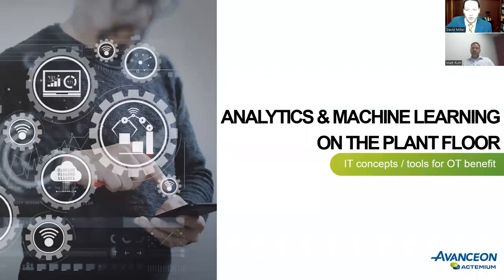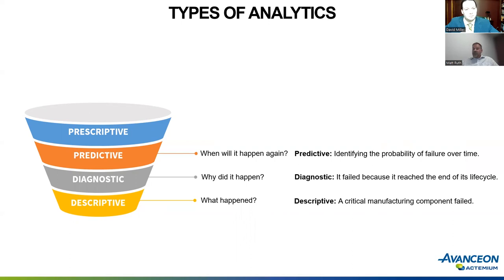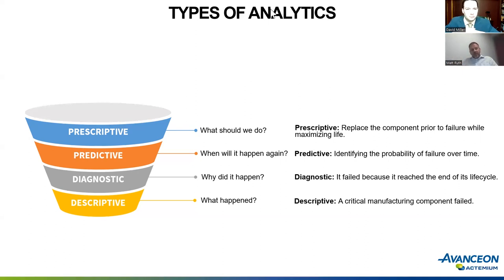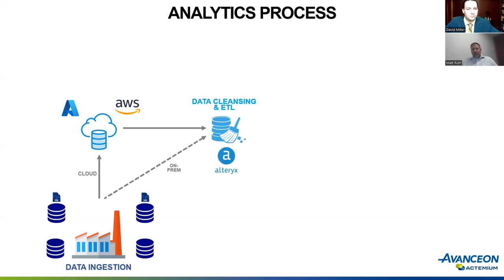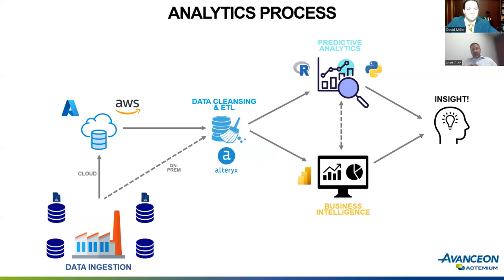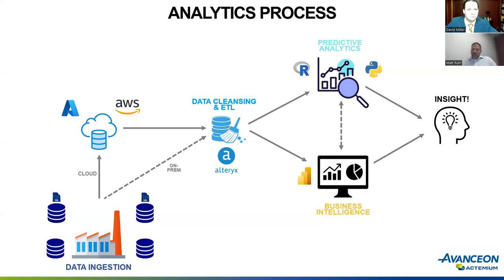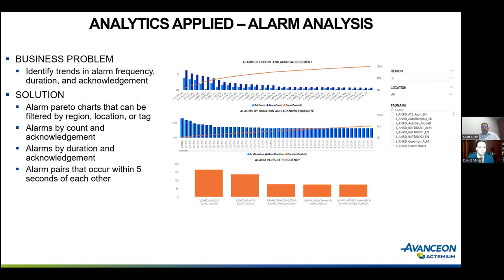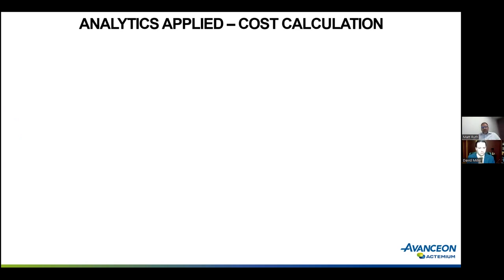Expert Interview Series: Matt Ruth, Avanceon, discusses data analytics and ML on the plant floor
Matt Ruth, president and CEO at Avanceon, discusses how data analytics and machine learning can be applied on the plant floor to the benefit of OT personnel.